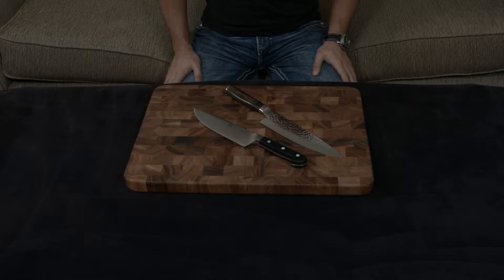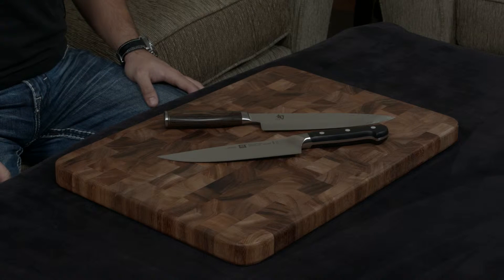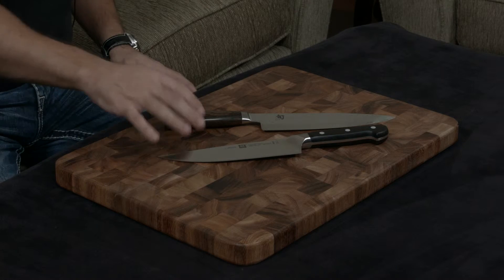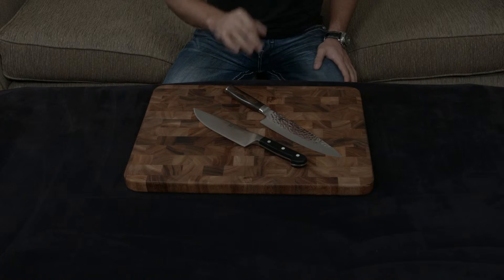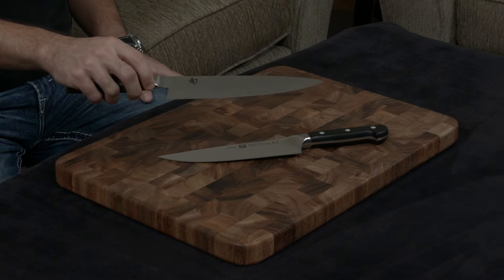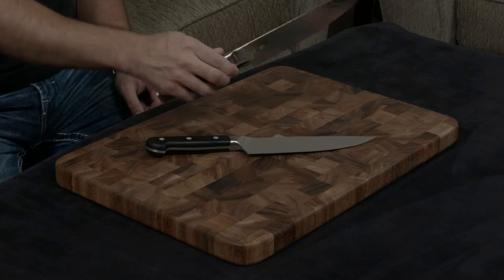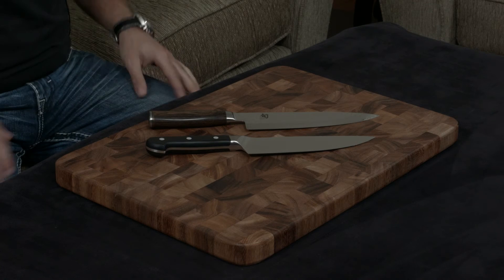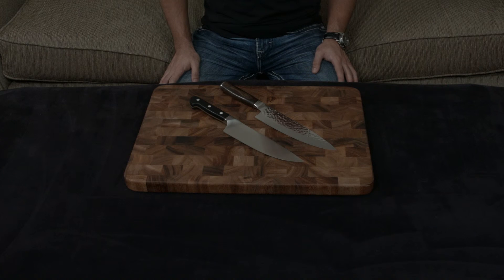Shun Premier vs Zwilling Pro — What's the Difference?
— Insane Discount on the Shun Premier Knife.
— Insane Discount on the Zwilling Pro Knife.

The Shun Premier is an extremely high-end line-- it uses hard steel, it is clad in 34 layers of stainless steel, it has a hammered finish, it has a full tang passing through a brown pakkawood handle, and it comes with lifetime sharpening.

The Zwilling Pro is Zwilling’s highest-end, top-tier knife line. Specially designed to be ergonomic, it sports a tapered half bolster that makes pinch grips extremely comfortable. The knife is made of 57 hardness steel and ground down to a very sharp 15 degree cutting angle. As always, each of the knives come with a lifetime warranty.

In this video, I compare and contrast the Shun Premier Knife to the Zwilling Pro Knife and give my thoughts.